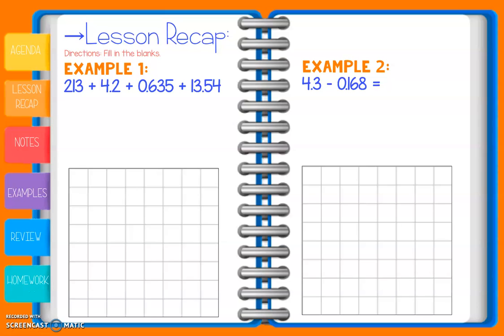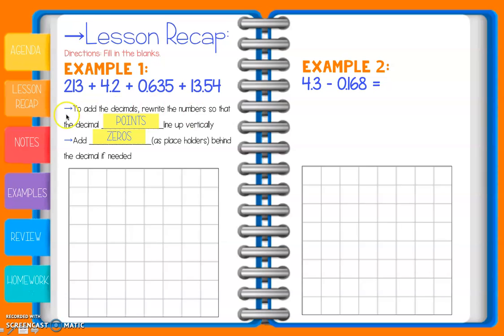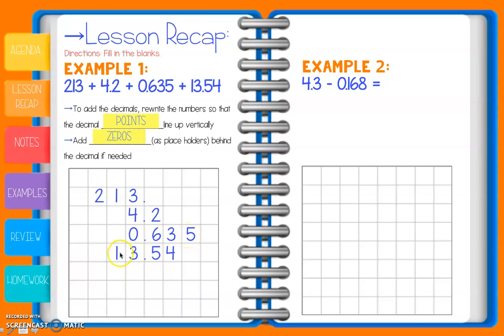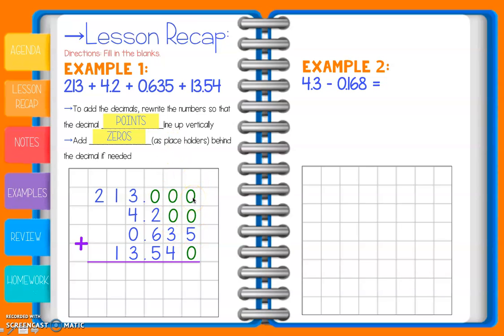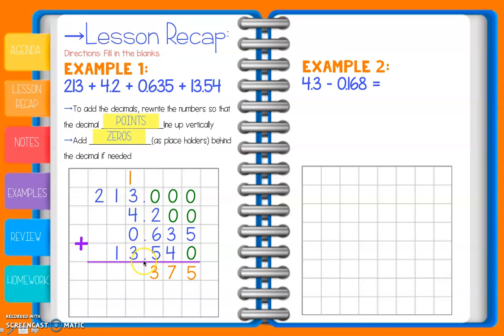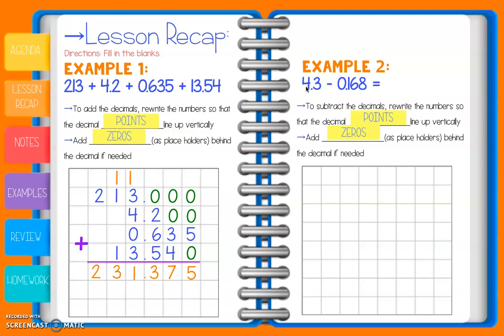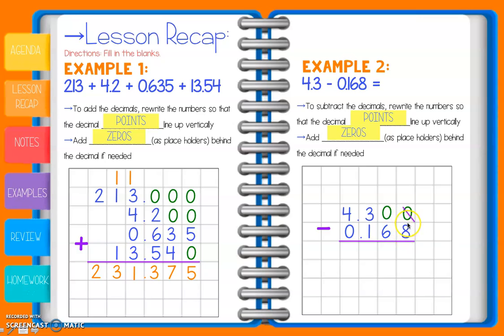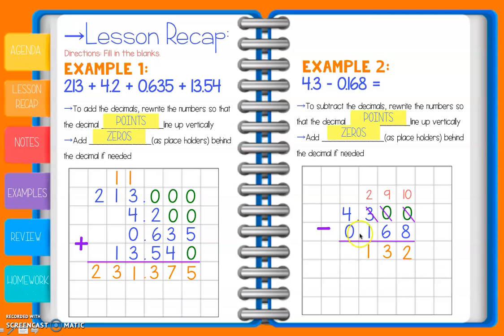Adding&Sutbtracting Decimals Lesson Recap